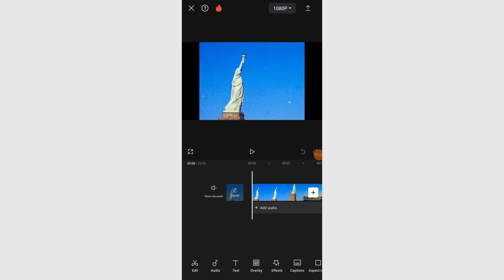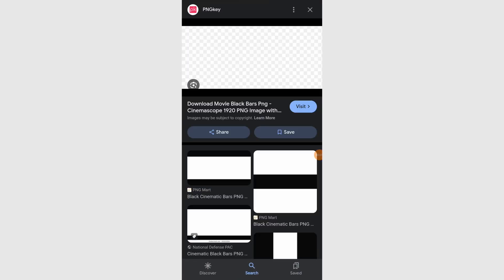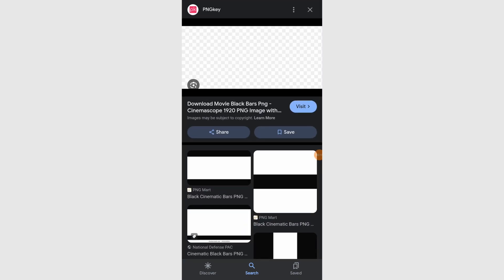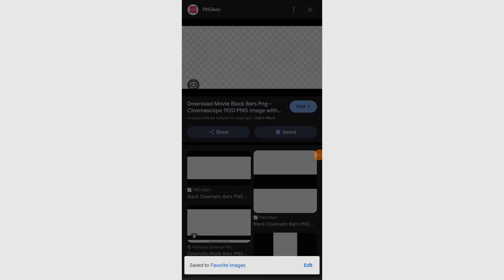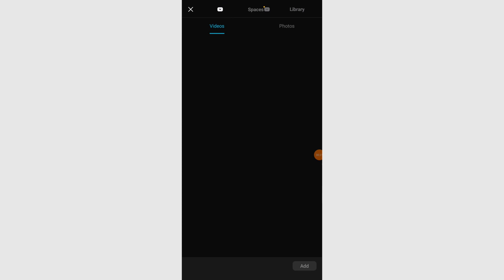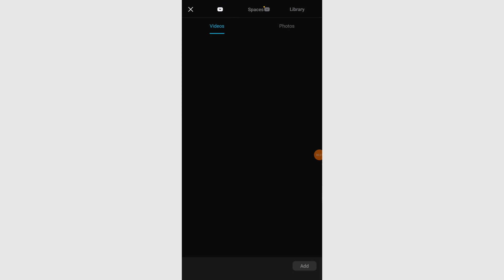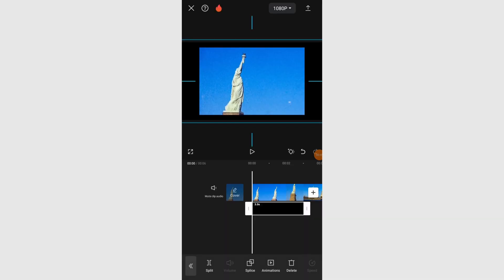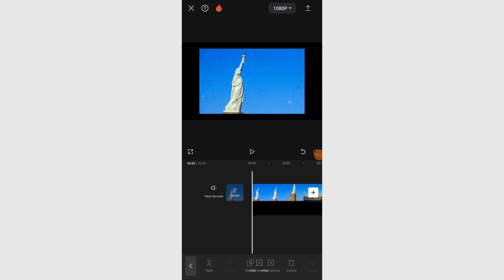How to Add Cinematic Black Bars in CapCut PC iOS & Android (2024)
**: How to Add Cinematic Black Bars to Your Videos in CapCut**

In this tutorial, we'll learn how to enhance the cinematic appeal of your videos by adding black bars, also known as letterboxing, using the CapCut video editing app. These black bars create a widescreen aspect ratio, giving your videos a professional and immersive look reminiscent of movies. Let's dive into the steps!

**Step 1: Download Transparent Black Bars:**
1. Open a web browser on your device and navigate to Google.
2. Search for "black bars PNG" and switch to the images section.
3. Select an image with transparent black bars, ensuring it has transparent areas represented by squares.
4. Download the image to your device.

**Step 2: Import Your Video to CapCut:**
1. Open the CapCut app on your device.
2. Import the video to which you want to add cinematic black bars.

**Step 3: Add Black Bars Overlay:**
1. Tap on the "Overlay" button in CapCut.
2. Select "Add Overlay" and navigate to your device's photo gallery.
3. Choose the transparent black bars image you downloaded earlier.

**Step 4: Adjust and Position Black Bars:**
1. Once added, adjust the black bars to fit the frame perfectly. Zoom in if necessary.
2. Align the top and bottom bars evenly to create a seamless look.
3. Position the black bars over the entire video for a consistent cinematic effect.

**Step 5: Finalize and Save Your Video:**
1. Preview your video to ensure the black bars are applied as desired.
2. Make any additional adjustments if needed.
3. Save or export your video with the cinematic black bars effect applied.

By following these simple steps, you can easily add cinematic black bars to your videos using CapCut, enhancing their visual appeal and providing a movie-like viewing experience. Experiment with different aspect ratios and compositions to achieve the desired cinematic effect in your videos.

We hope this tutorial helped you learn how to add cinematic black bars to your videos in CapCut.